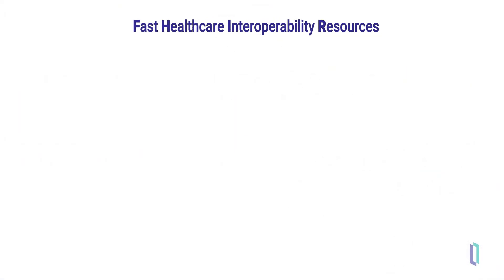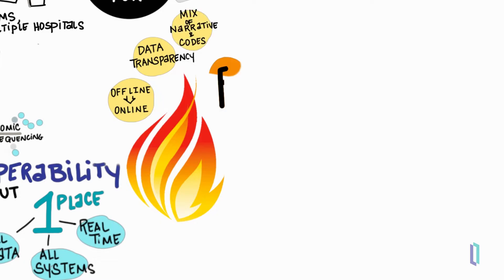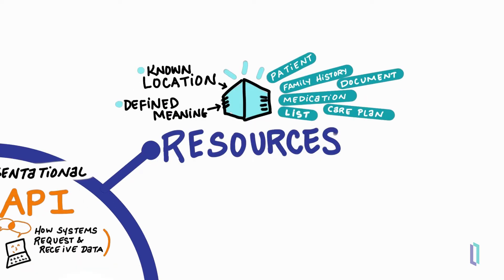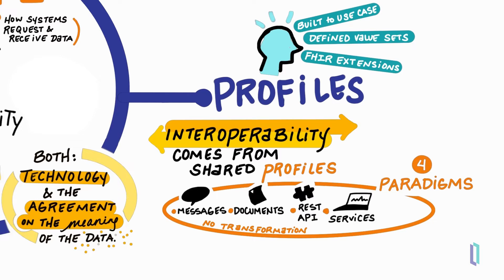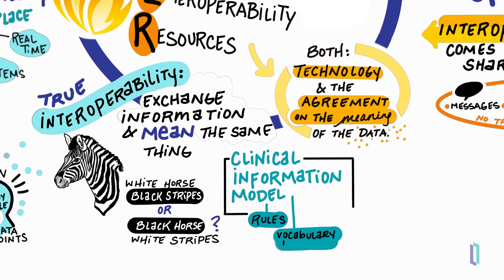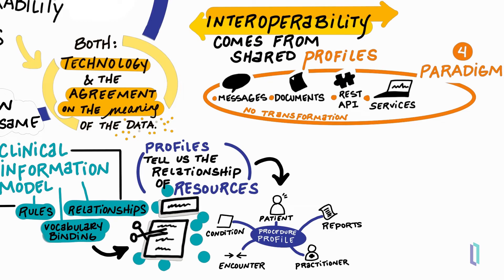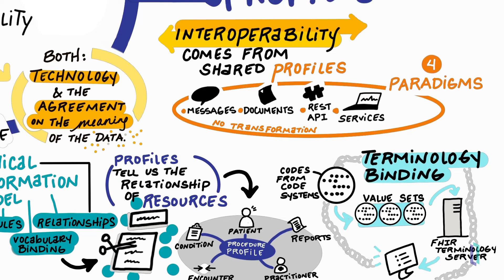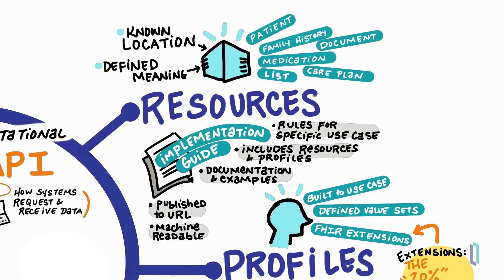HL7 FHIR: What is it, Really?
Get an introduction to the HL7® FHIR® standard as you learn why it was created and see the major elements that make up this highly interoperable healthcare data standard.

Get an introduction to FHIR in InterSystems IRIS for Health™ or HealthShare® (online course, 20m)
Learn how to build basic FHIR integrations with InterSystems IRIS for Health (learning path, 5h)